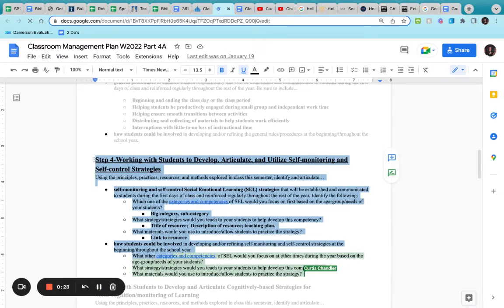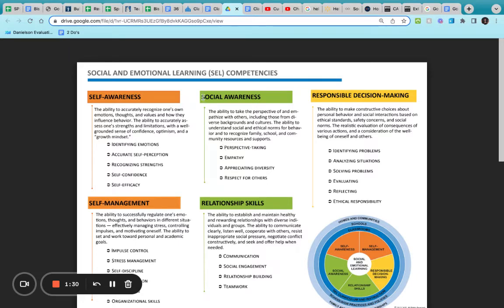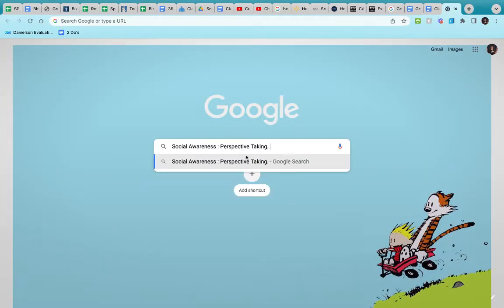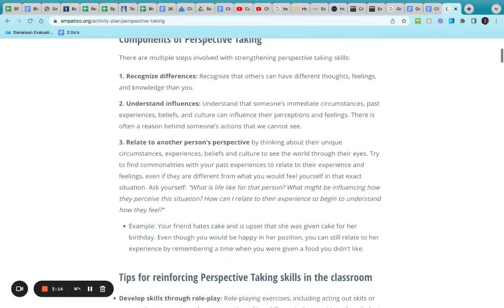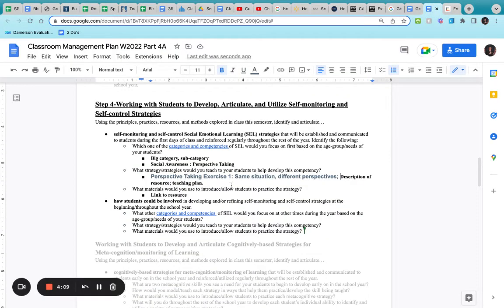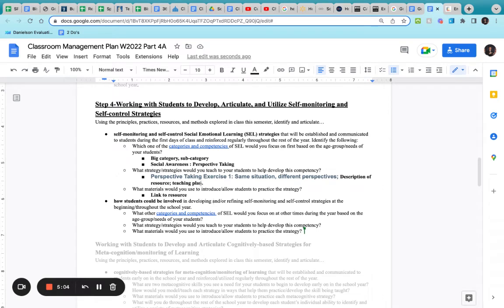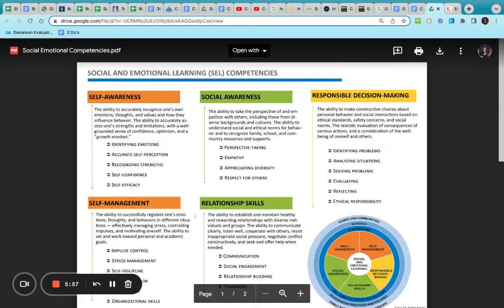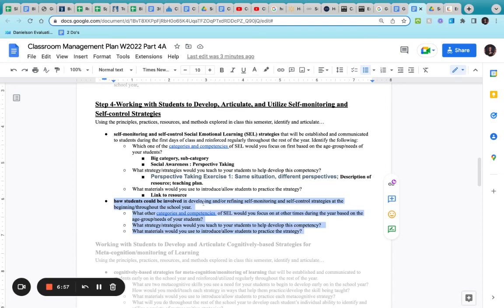Classroom Management Plan Part 4A (Tutorial)